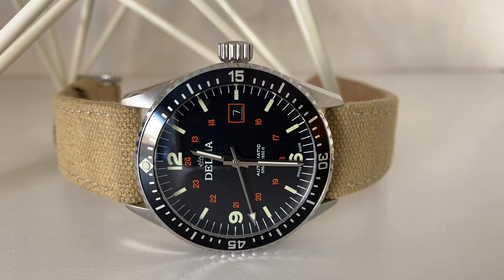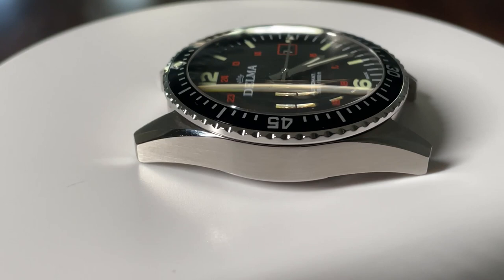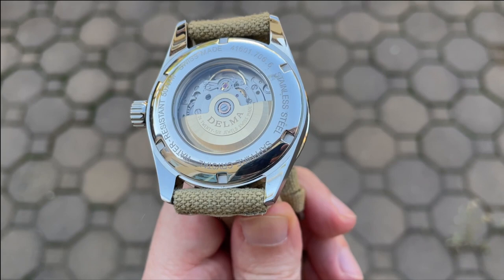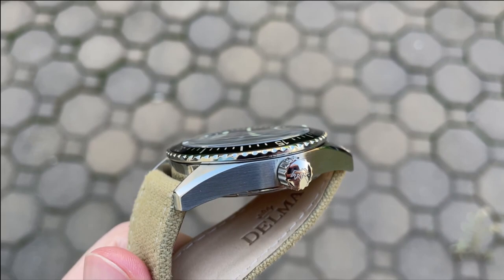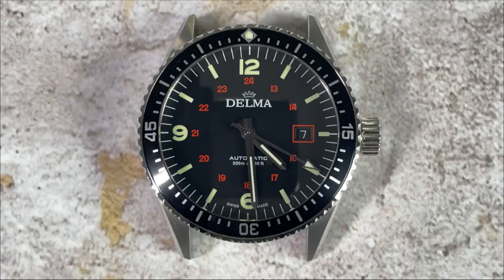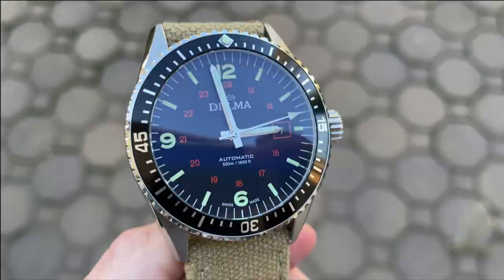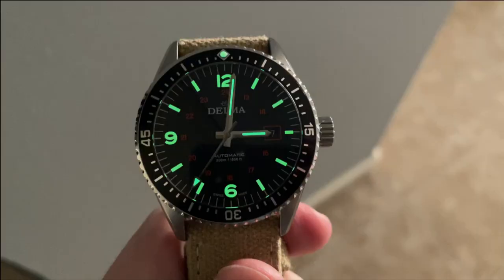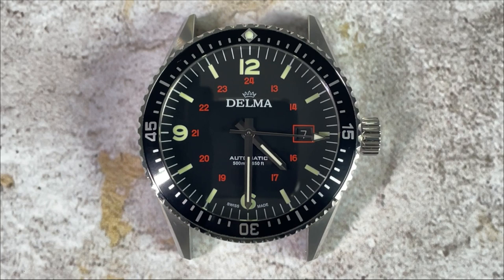Delma Cayman Field Automatic Review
00:00 Intro
00:34 Price
00:46 Case
01:25 Strap
01:49 Caseback & Movement
02:35 Crown
02:53 Crystal
03:10 Bezel
03:34 Dial
04:11 Hands
04:37 Lume
04:46 Wristshot
04:54 Pros & Cons
05:48 Comparables
07:05 Outtro